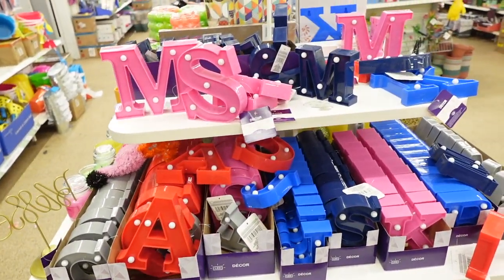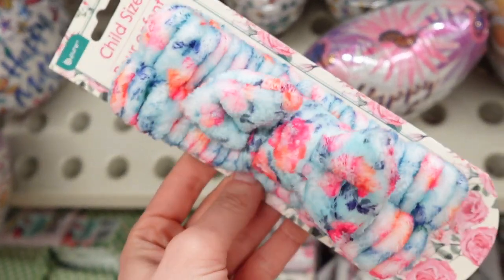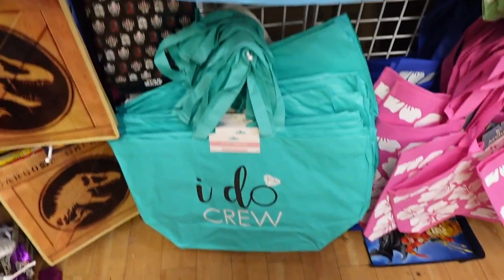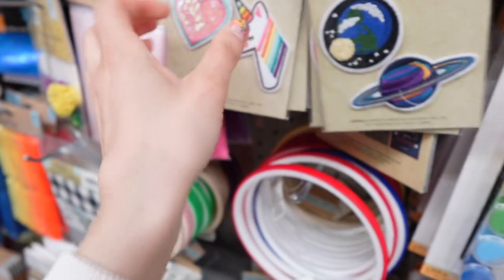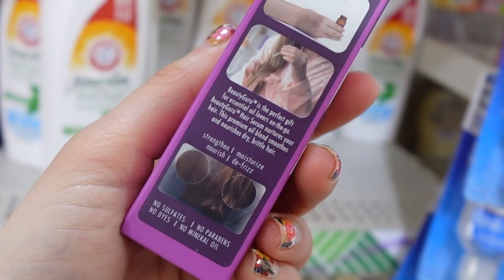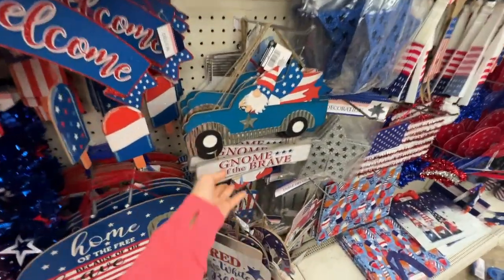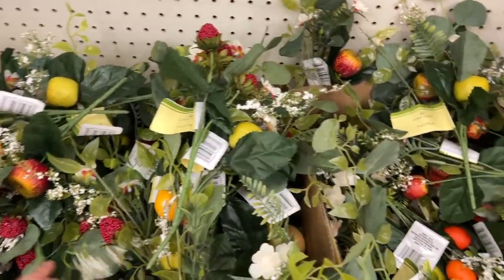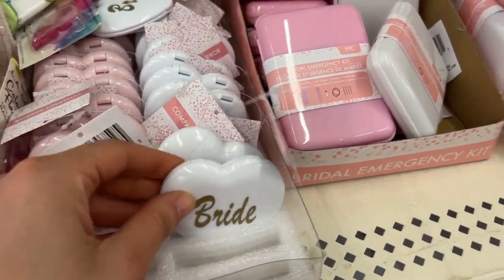*WOW* AMAZING NEW DOLLAR TREE SHOP WITH ME!! | $1.25 NAME BRAND FINDS!!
Hi everyone!! In todays video, I am sharing everything that is NEW at Dollar Tree for 2023! I went to tons of different locations over the past few weeks and found a lot of name brand finds from beauty to GOLI VITAMINS, ARDELL LASHES to name brand food for just $1.25!! I hope you enjoy shopping with me!

dollar tree dollar tree haul $1.25 makeup